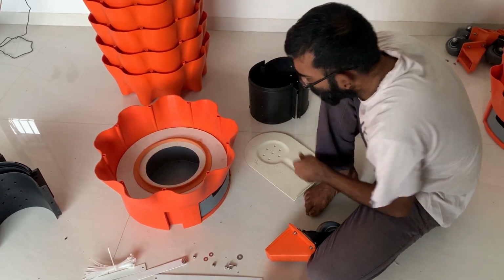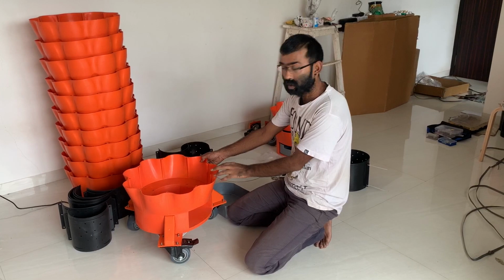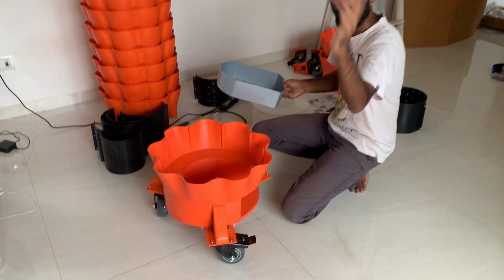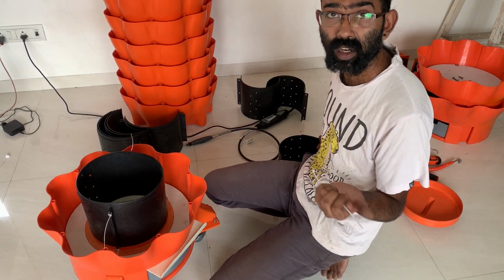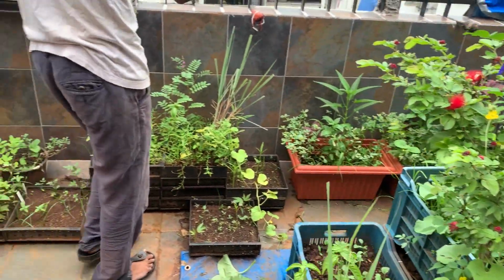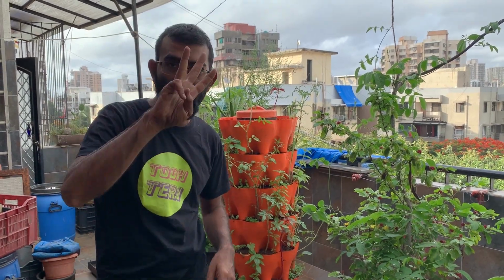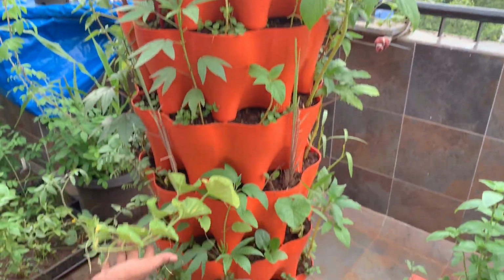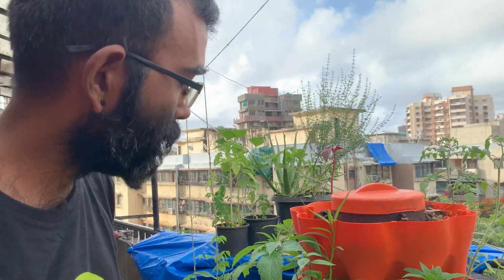Assembling and planting the Sadabahar garden tower w/ composter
Unboxing and installing a vertical garden tower from SA Smart Solutions.